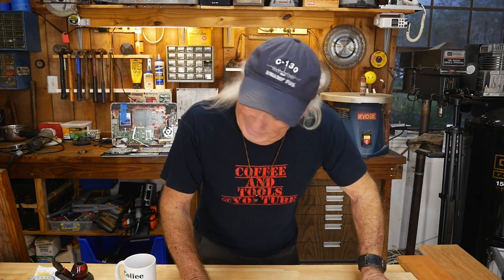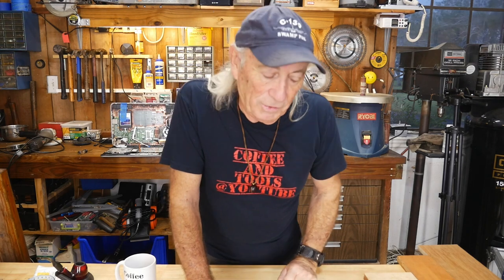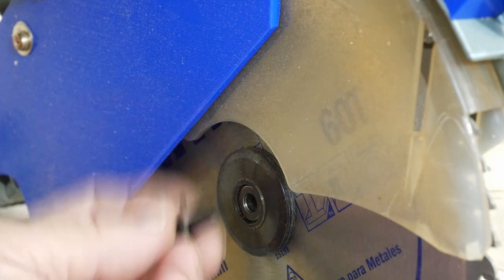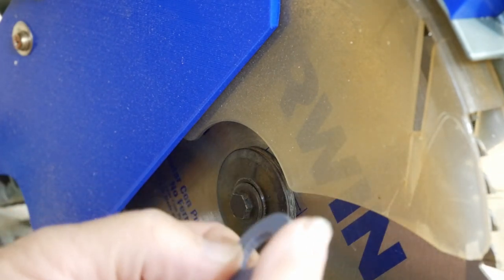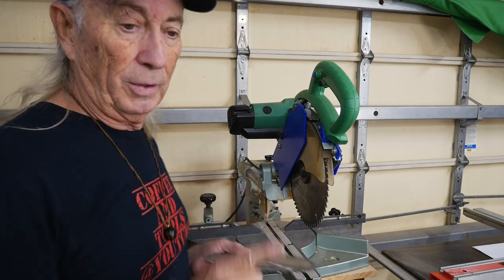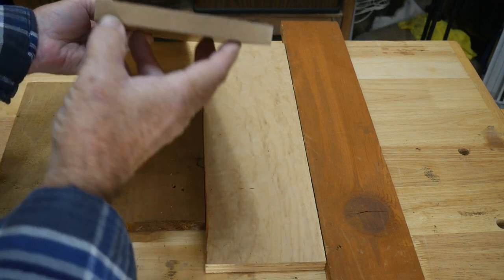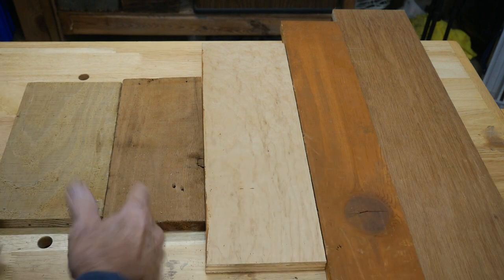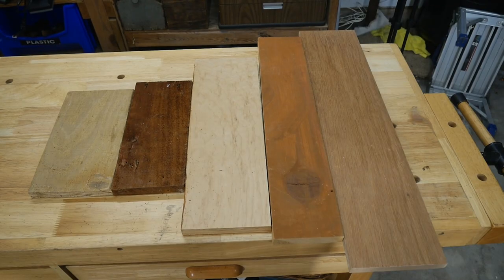Monday Hack job on 30mm arbor saw 10inch blades and wood games, C&T episode 190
I have a number of 10inch saw blades with 30mm arbor sized holes in them. Came up with a hack for mounting them on 5/8 arbors. Also some fun guessing which wood is fake.